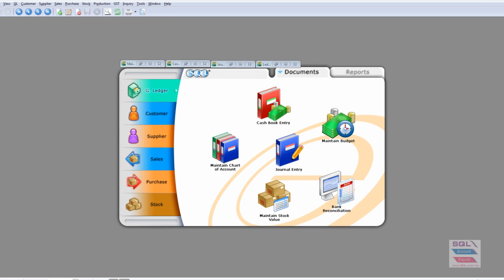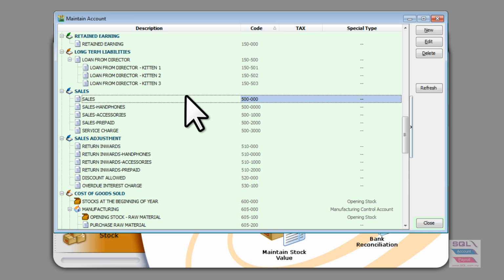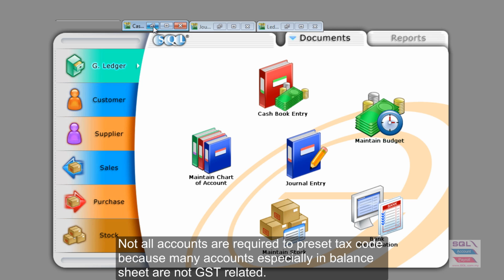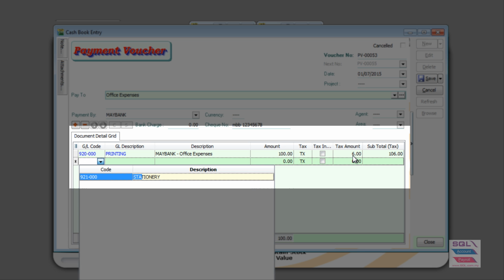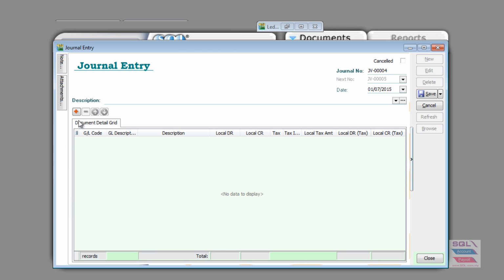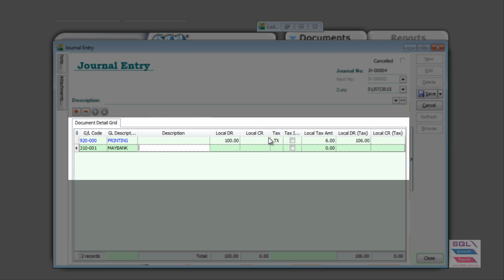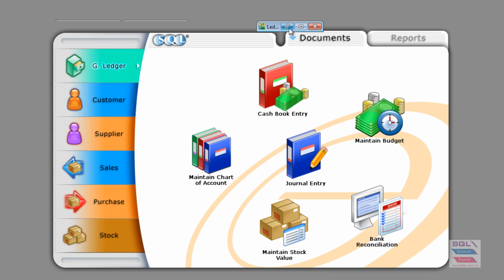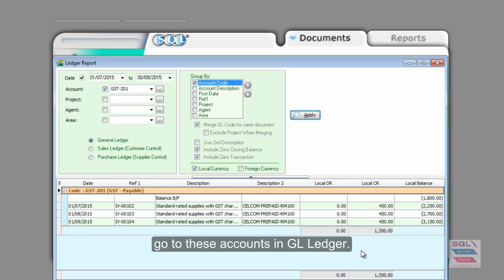GST 11 GL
SQL Account let user preset GST tax codes in Chart of Account to minimize error for key in on GL transactions. Furthermore there are various useful GL reports that allow user to monitor their GST claimable & payable accounts.